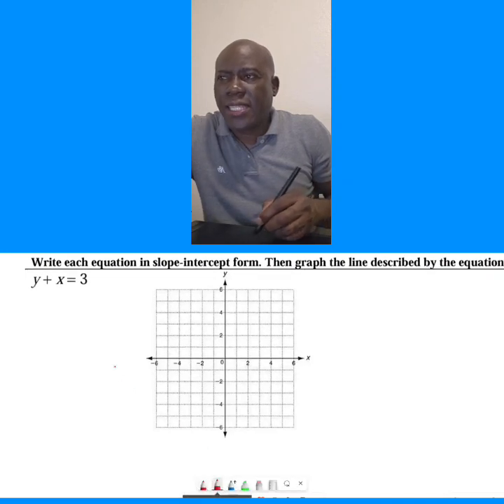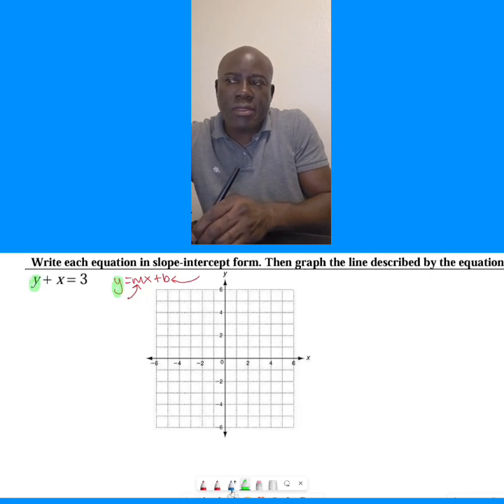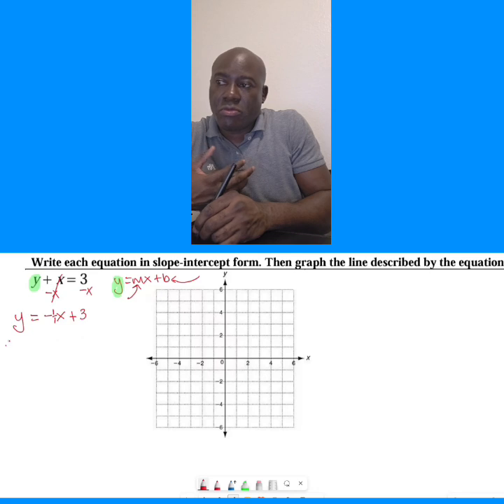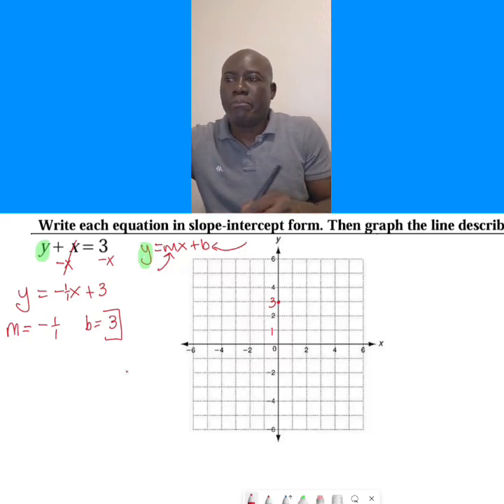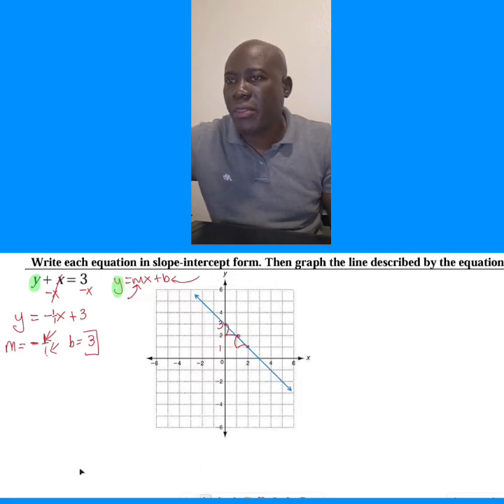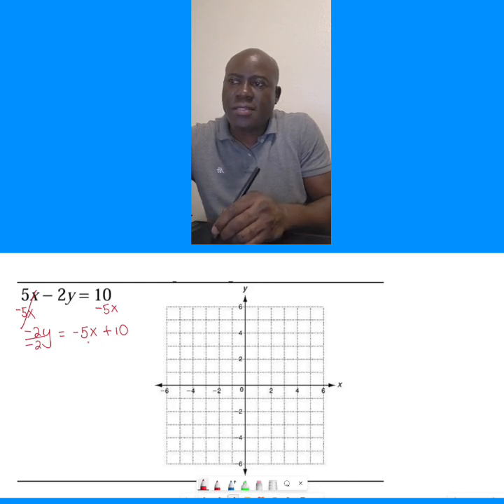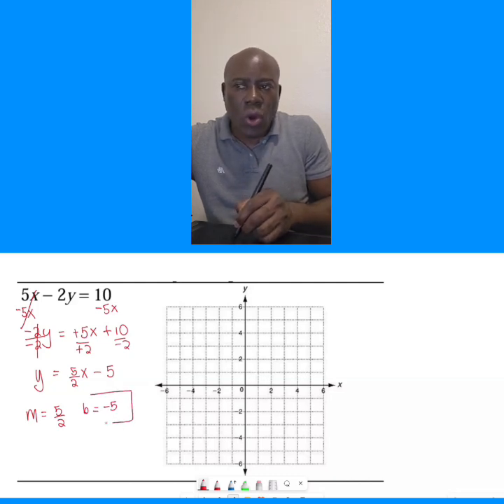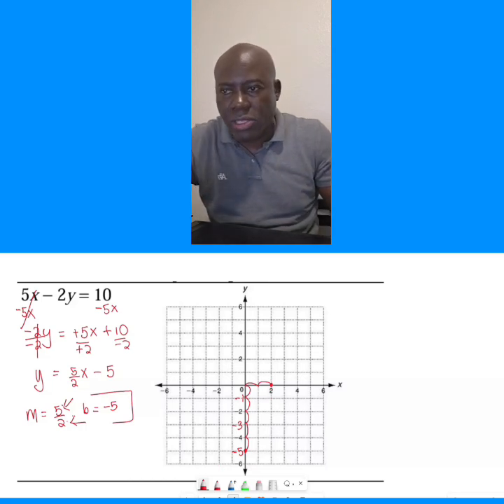Algebra 1 : writing the equation of lines of slope intercept form and graphing the equation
slope intercept form y=mx+b , m=slope and b=y intercept